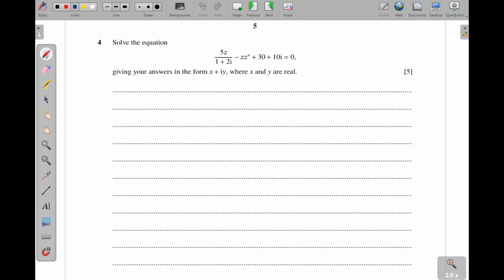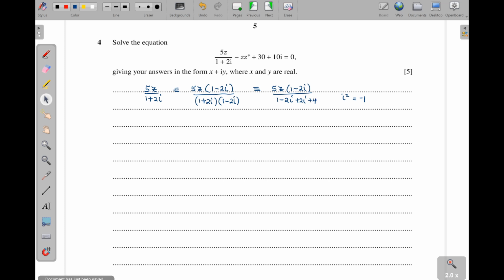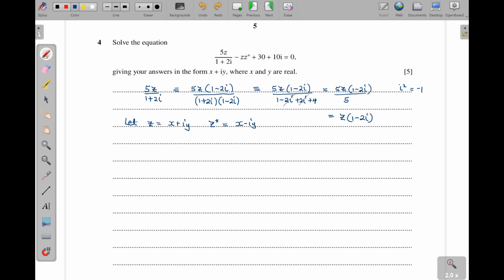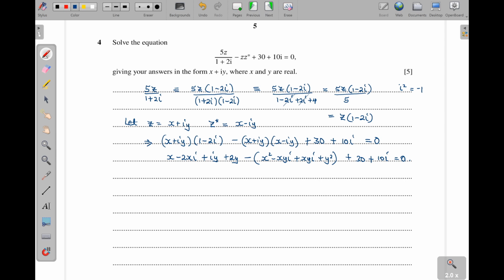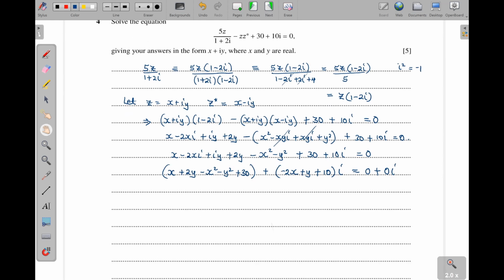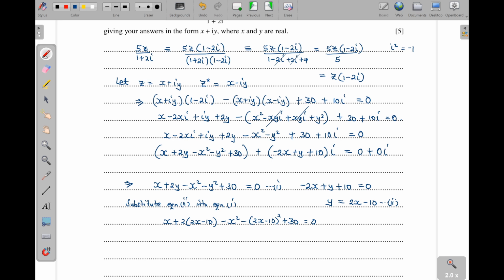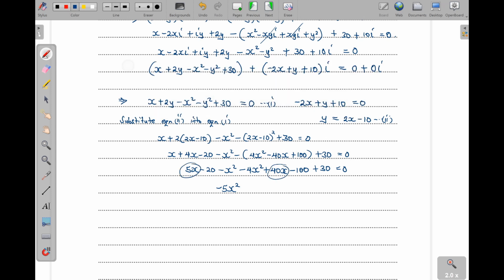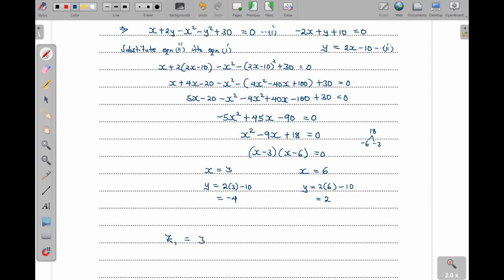9709/32/F/M/23 -- QN 4 (COMPLEX NUMBERS) -- PURE MATHEMATICS 3 PAPER 32 FEB/MAR 2023